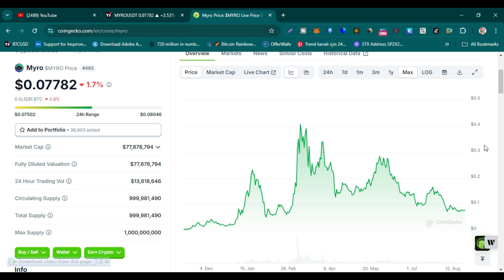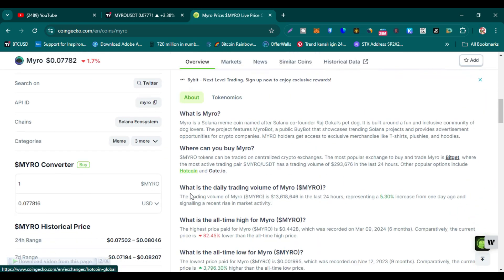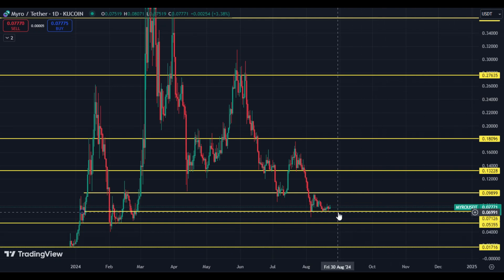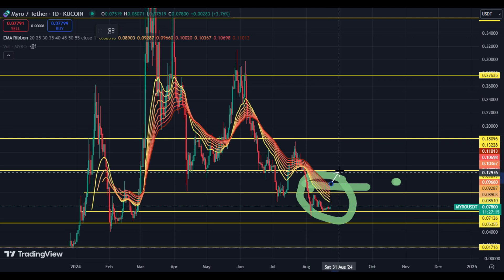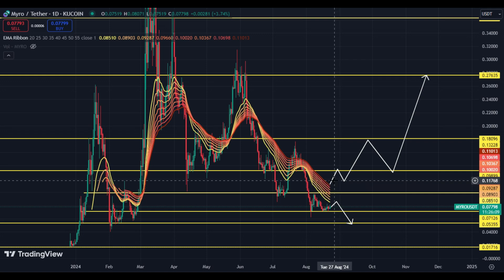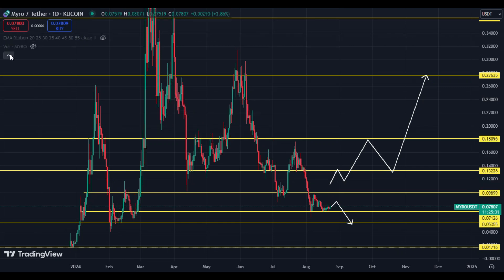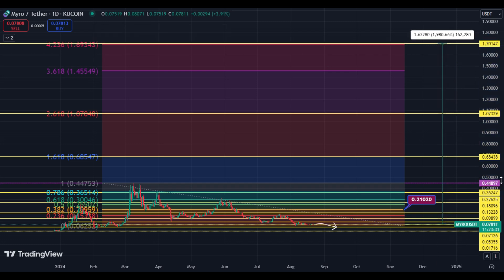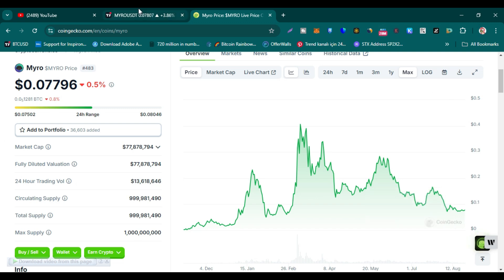Myro Price Prediction For This Bull Run | Myro 50X Meme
In this video you afe about to watch technical analysis and price prediction of myro for this bul run.

Top Crypto Airdrops Do Not Miss!

Do Not Miss These Worthy Airdrops

Buy Hidden Small Market Cap Coins On these Exchanges

Top Cryptocurrency Exchages

Before making any investment or trading decisions, you should conduct thorough research and consider seeking advice from a qualified financial advisor. You are solely responsible for your own trading and investment decisions, and this channel's creators are not liable for any financial losses or other damages arising from your use of the content.

By viewing or using the content on this channel, you acknowledge that you understand and agree to these terms. Always trade responsibly and never invest more than you can afford to lose.